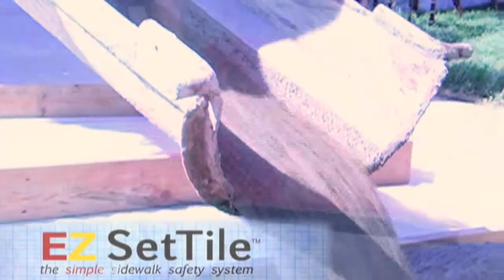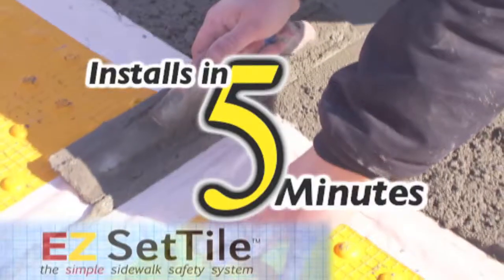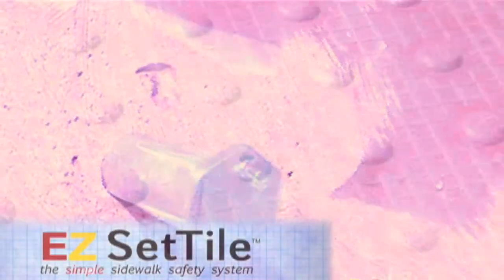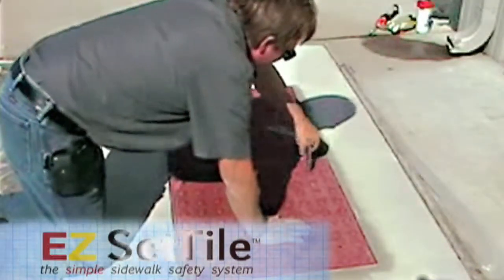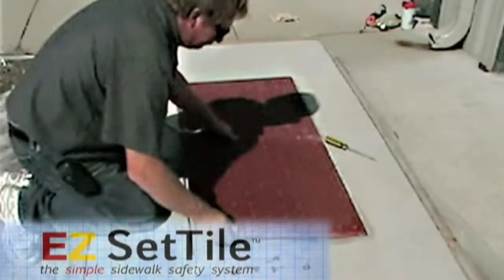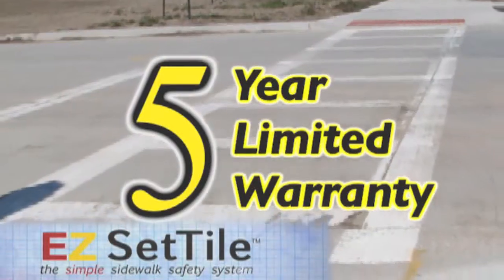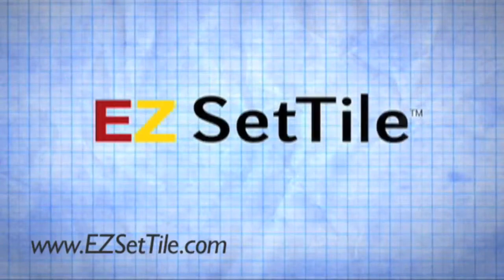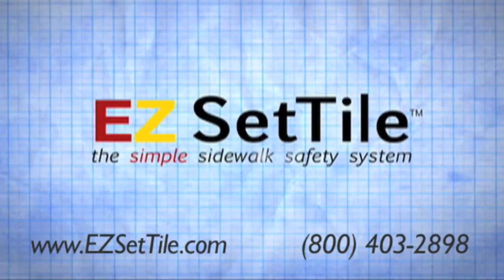EZ Set Tile - The Simple Sidewalk Safety System(HD)